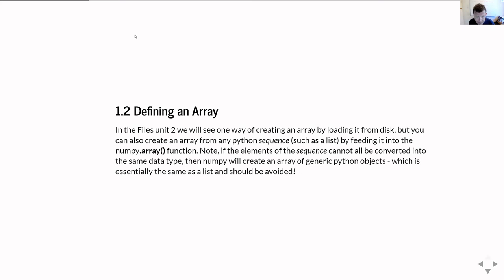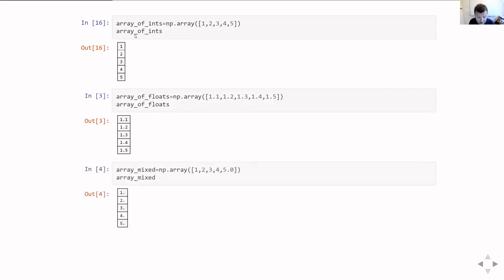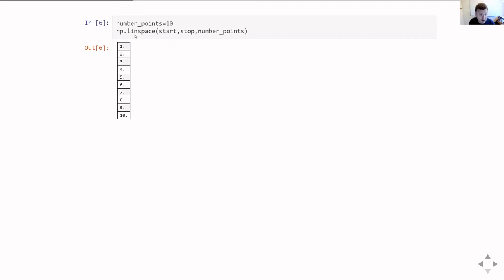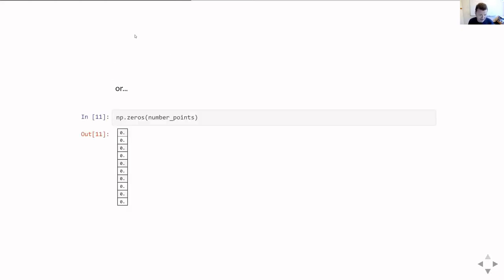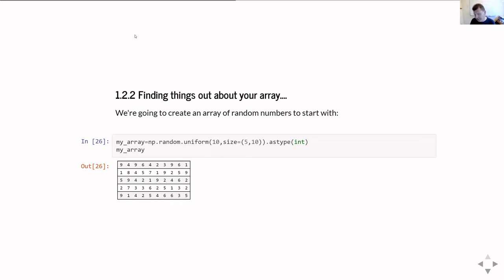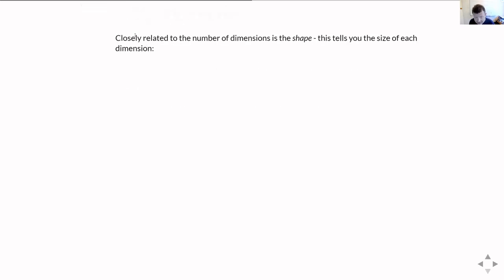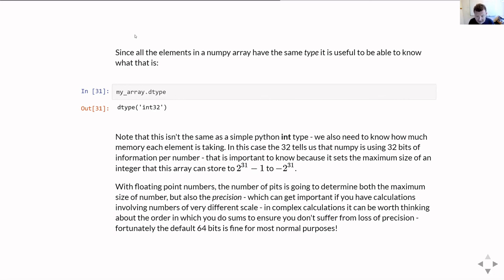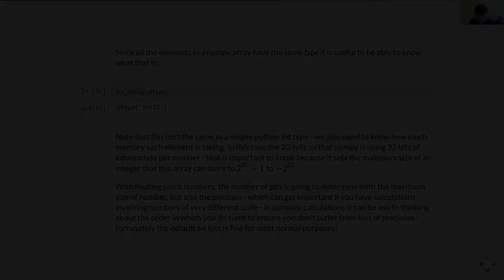PHYS2320 Numpy Unit 1 Part 2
Introduction to creating Numpy Arrays